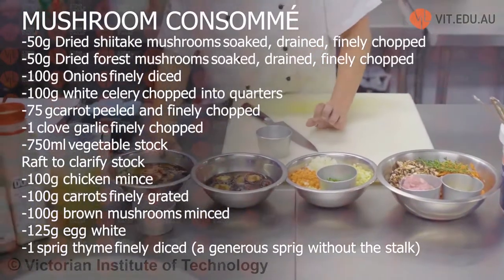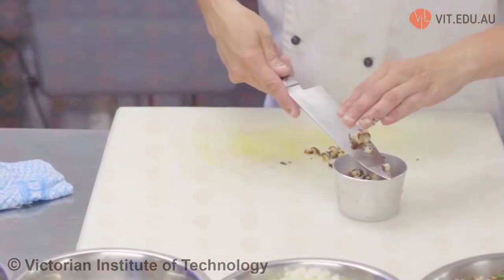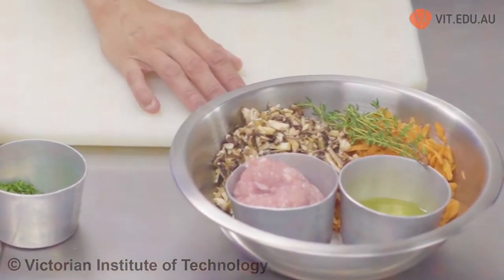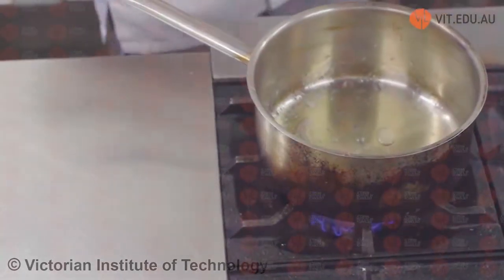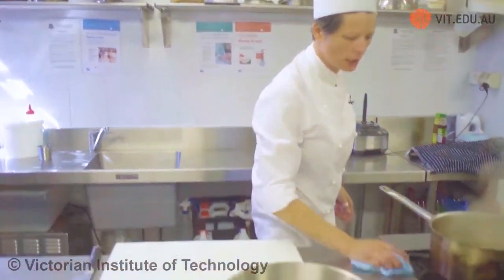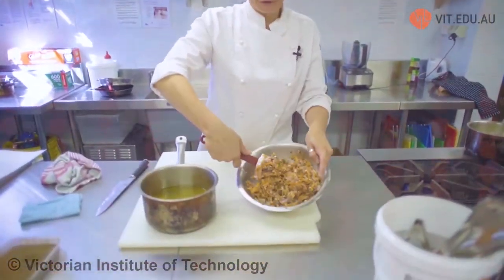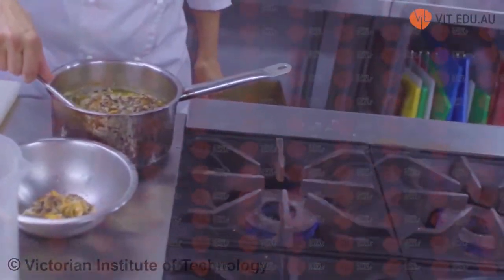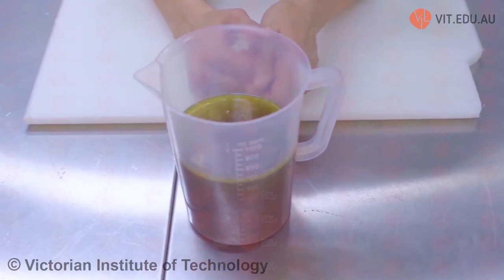How to Make Mushroom Consomme | Cook With VIT